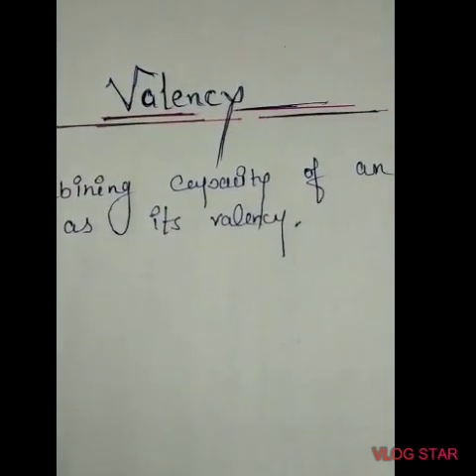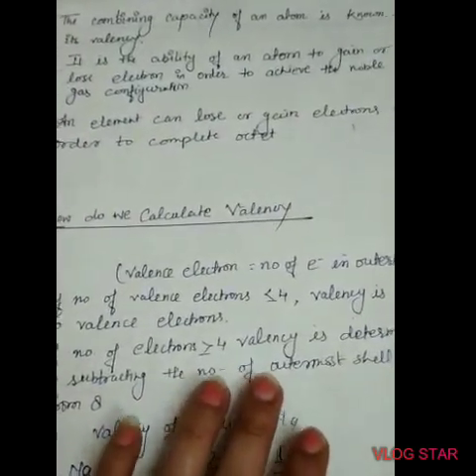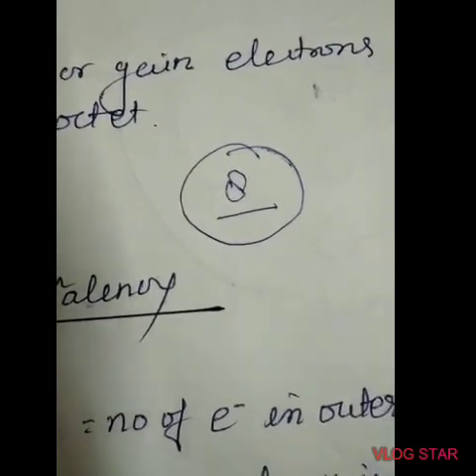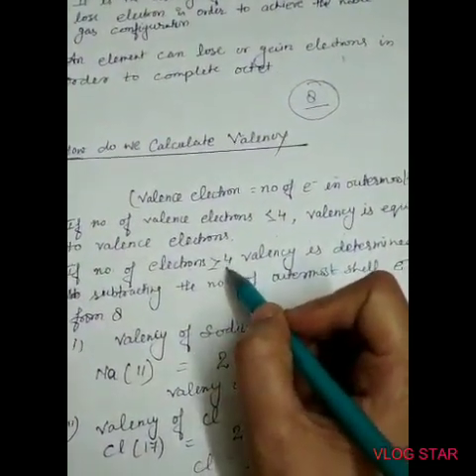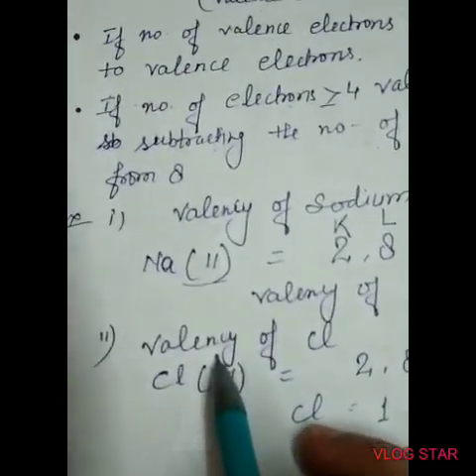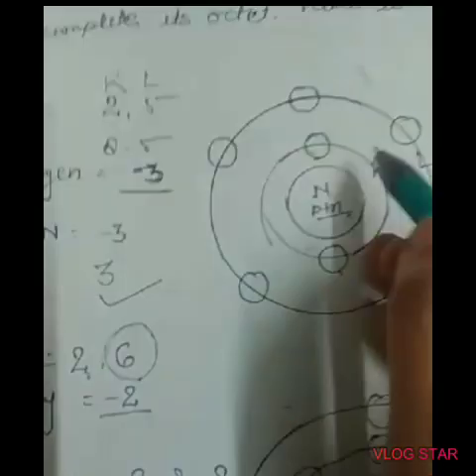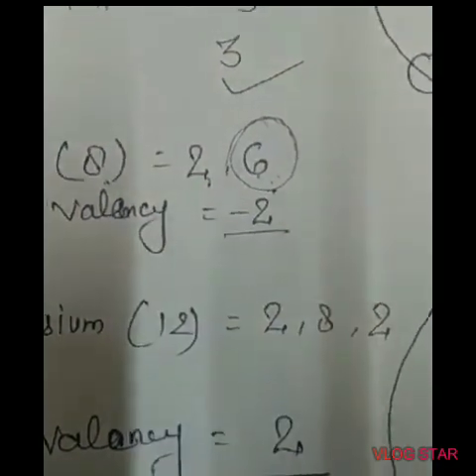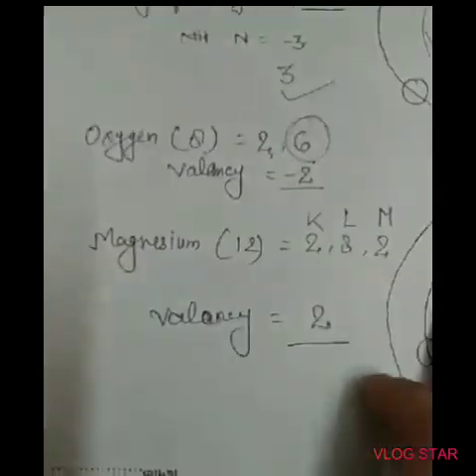Valency | How to find out valency | Atomic structure